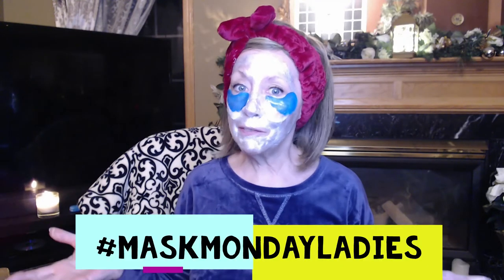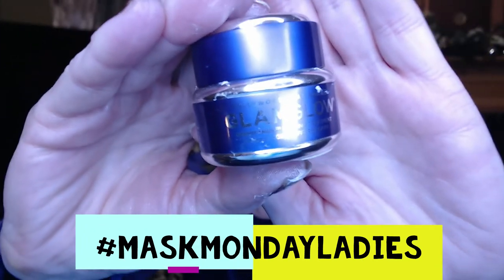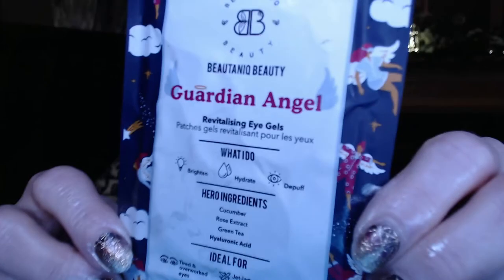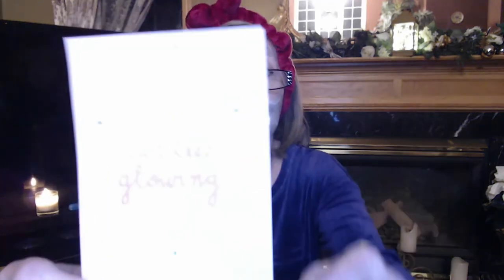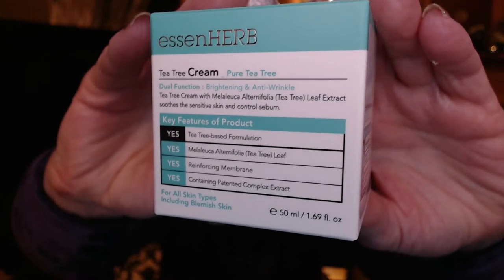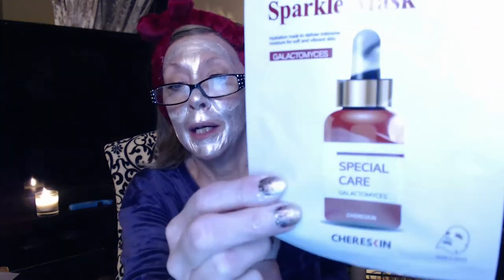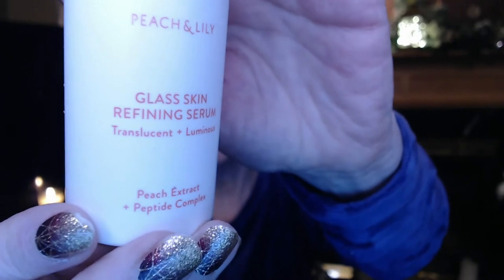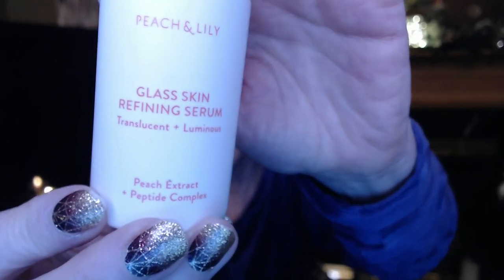MaskMondayLadies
XOXO,
 nancy